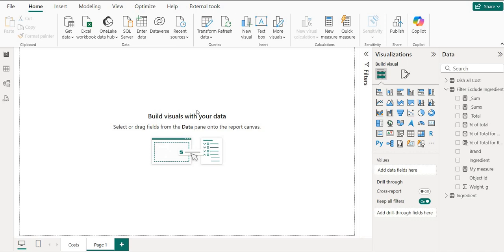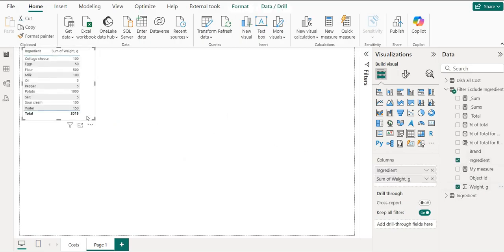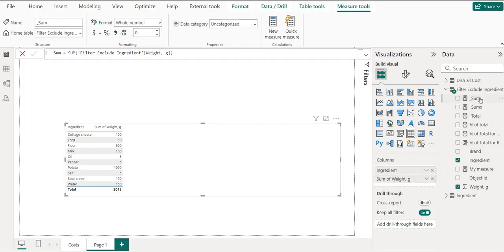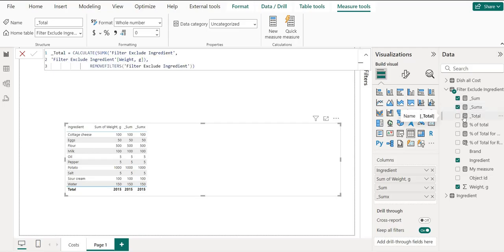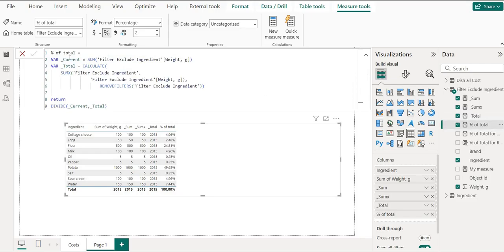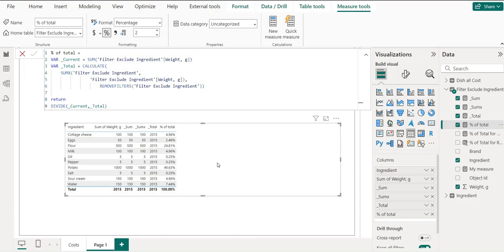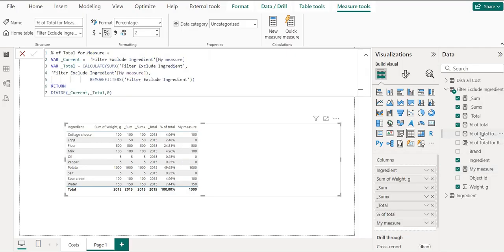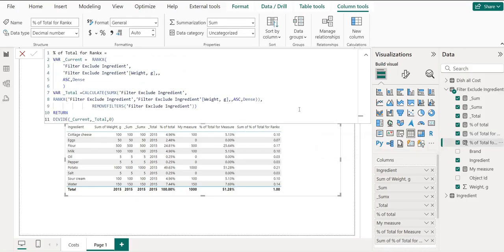SUM, MAX of Measure, RANK, Percentage of total DAX - Power BI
Shows how to find max value of the measure, how to find sum value of the measure, how to find percentages of total value and how to find rank.